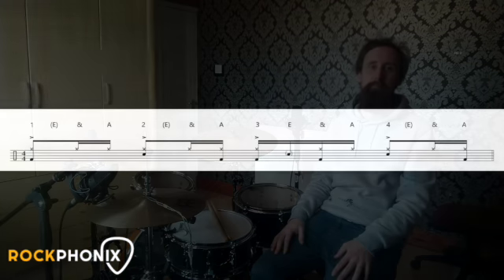Advanced Drum Grooves You Can Try At Home - Drum Lesson - Rockphonix Music Tuition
Dive into an advanced lesson from drum teacher Ryan. In this video Ryan explores a syncopated rhythm which you can incorporate into any style.

Ryan is a top session drummer and a teacher for Rockphonix Music Tuition. You can book a completely free lesson with Ryan today.